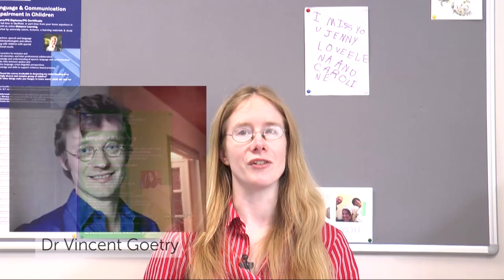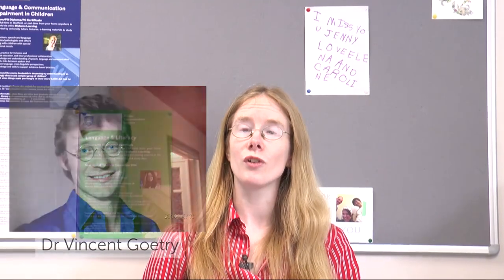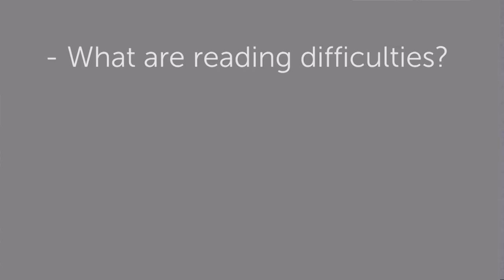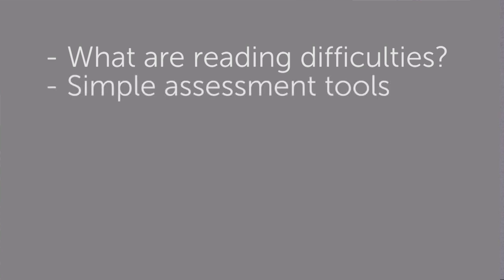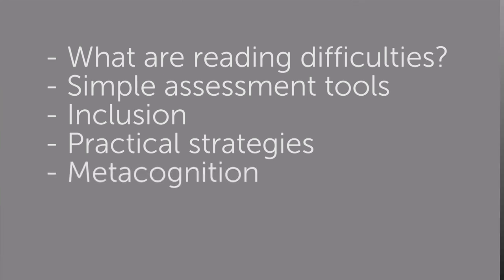Supporting children with difficulties in reading and writing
New MOOC on Coursera -- Supporting children with difficulties in reading and writing. Sessions start on Oct 1st 2014 and are open for registration now,

This course is for teachers to learn why some children have so much difficulty with reading and writing and to learn more about best practice in teaching literacy to all, in light of recent scientific discoveries.